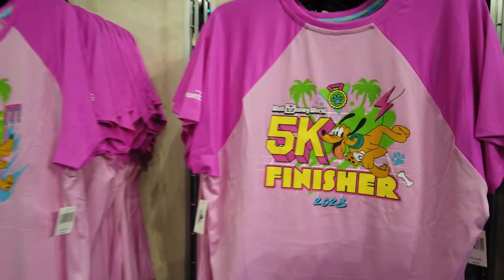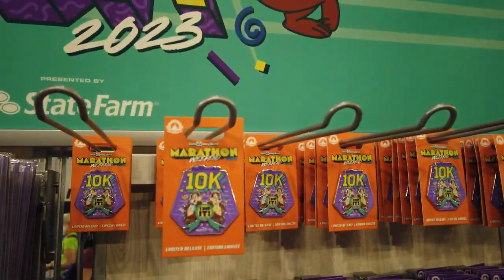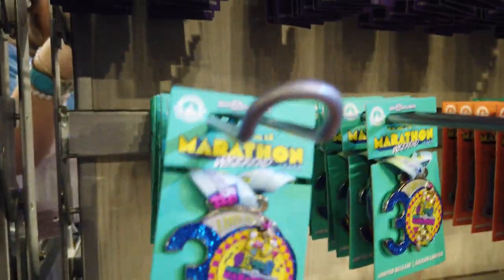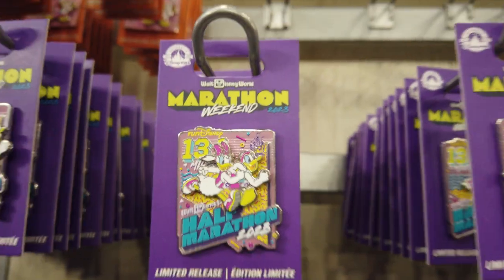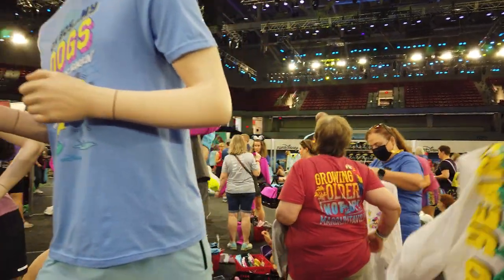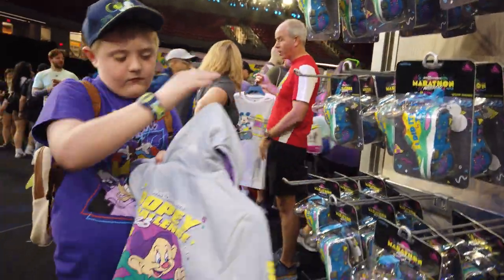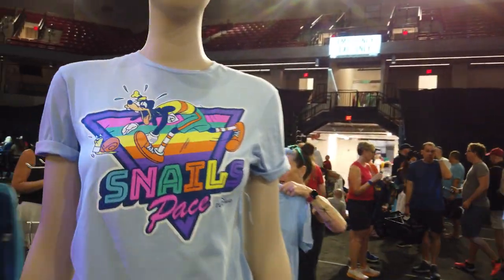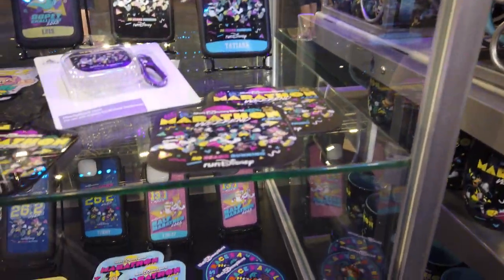2023 runDisney Official Marathon Weekend Race Expo Merchandise at the ESPN Wide World Of Sports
runDisney (stylized as runDisney, formerly Disney Endurance Series and The Endurance Series at Walt Disney World Resort), is the road race division of Disney Sports Enterprises, a unit of Disney Parks, Experiences and Products, a segment and subsidiary of The Walt Disney Company. The division is designed to get runners to plan a "runcation", a vacation planned to coincide with the race they signed up for.

runDisney consists of 26 individual races with 163,000 runners
In 1994, Disney held the Walt Disney World Marathon, its first road race while adding addition races later. There were only 5,588 runners at this inaugural race of what became the Disney Endurance Series.

Disneyland Marathon and 5K were run in 1995 three weeks after the LA Marathon on March 26, 1995. The marathon included Anaheim Stadium and a loop around The Pond of Anaheim, while its 5K stuck to Disneyland taking in six of seven of the theme lands.

By 1998, Williams was named vice president of Disney Sports Attractions, overseeing a newly created sports & recreation division including its races. In 1998, the first Donald Half Marathon is run at the same day as the WDW Marathon. The first 10K Disney Classic race on October 3, 1999 kicked off Disney World's 15-month Millennium Celebration.

On March 30, 2003, Sports Attractions held the first Disney Inline Marathon at the request of the International Inline Skating Association. By 2005, a half marathon was added to this weekend.

In 2004, Florida Half-Ironman Triathlon and Family Festival was started by Ironman North America and Disney Sports Attraction and was scheduled only for two years. The festival was held May 22 to 23 which include the Florida Half-Ironman, a Kids Race, and an expo.

Disney's 10K Classic was renamed the Race for the Taste 10K in 2005 and moved to October 9 to coincide with the Epcot International Food and Wine Festival, which then ran from September 30 to November 13. The Race for the Cure 5K was scheduled for October 8 with proceeds benefiting the Susan G. Komen Breast Foundation while Disney's Cross Country Classic was scheduled on the seventh.

In 2006, the Goofy race challenge was inaugurated[4] as the half and marathon were scheduled for separated days for the first time at the World Weekend. 3,000 runners applied for the challenge. By that year, a Fun Run 5K and Kids’ Races were added on Saturday, while a Health and Fitness Expo was held Thursday to Friday at Disney's Wide World of Sports Complex.

From May 5 to 7, 2006, the inaugural Disney Minnie Marathon Weekend was held but no race was a marathon. The Champion 5K and Fun Runs were added to the ESPN the Weekend at Disney's Hollywood Studios in 2009. The first Wine & Dine Half-Marathon was run in 2010.

The 2014 World Marathon Weekend added the Walt Disney World 10K plus the Dopey Challenge for completing all four weekend races. An additional race, Castaway Cay Challenge, was added to the weekend series in 2015 with the 5K race taking place on Disney Cruise Line's Castaway Cay. The first international runDisney weekend was Disneyland Paris Half Marathon in September 2016.

In September 2016 Disneyland Resort Paris held its first races at the DLP Val d’ Europe Half-Marathon.

RunDisney canceled all Disneyland Resort based races beginning in 2018 due to major ongoing construction projects (e.g. Star Wars: Galaxy's Edge, the Disneyland Eastern Gateway and a new Downtown Disney hotel). The Theme Park Insider blog speculated that Disney may be using the loss of revenue to the City of Anaheim and nearby business as leverage to expedite project approval.

In the 2017 Disney Wine & Dine Half Marathon, which took place on November 5, 2017, a runner collapsed and died near the finish line in the Epcot parking lot. No other details were initially disclosed.

In 2020, due to the ongoing COVID-19 pandemic, the Star Wars Rival Run Weekend was cancelled, while the Wine & Dine Half Marathon Weekend was changed to a virtual race weekend. On September 22, 2020, it was announced that both the 2021 Walt Disney World Marathon and the 2021 Princess Half Marathon Weekends would become virtual as well.

On June 30, 2021, it was announced that in-person racing would return to Walt Disney World, beginning with the Wine & Dine Weekend in November. Some modifications may be made due to COVID.

On September 11, 2022, during D23 Expo, it was revealed that runDisney races would return to Disneyland in 2024